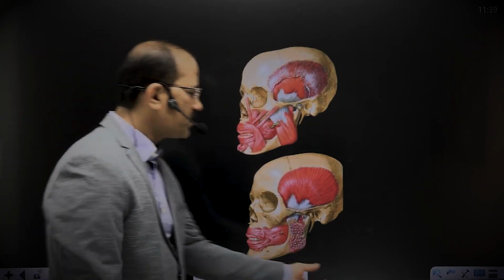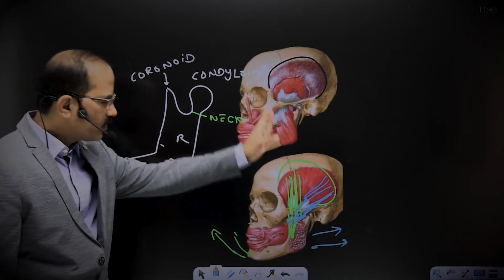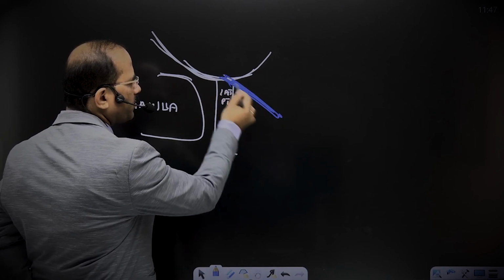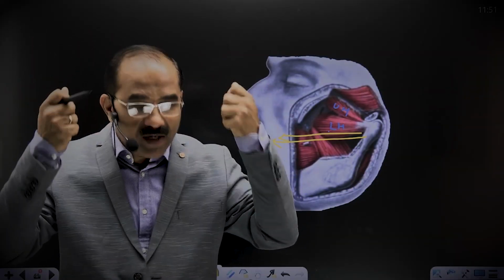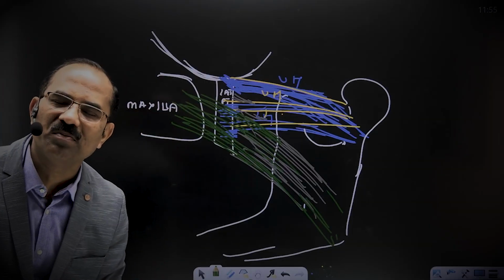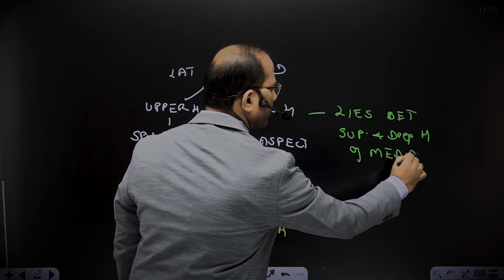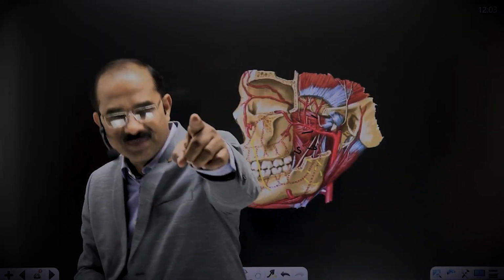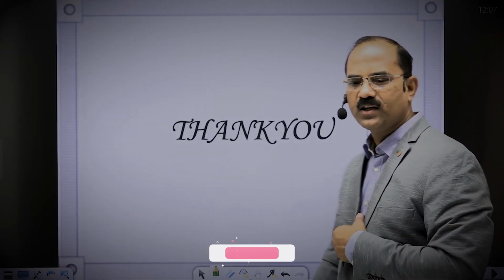Muscles of Mastication: Origin, Insertion & Nerve Supply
Welcome to another highly informative session with Anatomy Unlimited! In this comprehensive lecture, Dr. Pradeep Pawar dives deep into one of the most crucial and high-yield topics for medical exams: the Muscles of Mastication.

Whether you are preparing for your university exams or brushing up for competitive medical entrance tests, this video breaks down everything you need to know. Dr. Pawar masterfully explains the intricate anatomy of the Temporalis, Masseter, Lateral Pterygoid, and Medial Pterygoid muscles. You will learn their specific origins, insertions, complex actions (including jaw elevation, depression, protrusion, and retraction), and precise nerve supplies.

The session also includes detailed visual breakdowns of the infratemporal fossa, the temporomandibular (TM) joint, and the critical nerves and arteries surrounding these structures. Make sure to stick around until the end, where Dr. Pawar walks you through a clinical MCQ to test your understanding and solidify your knowledge!

Timestamps:
00:00 - Introduction to the Muscles of Mastication
00:51 - Temporalis Muscle: Origin, Insertion & Anatomy
02:18 - Actions of the Temporalis Muscle
03:28 - Nerve Supply of the Temporalis
04:51 - Masseter Muscle: Origin, Insertion & Action
06:04 - Locating the Pterygoid Muscles (Infratemporal Fossa)
08:29 - Lateral Pterygoid Muscle: Upper & Lower Heads
12:00 - Actions of the Lateral Pterygoid (Protrusion & Depression)
13:38 - The TM Joint & Articular Disc
15:05 - Medial Pterygoid Muscle: Superficial & Deep Heads
20:36 - Actions of the Medial Pterygoid
22:41 - Recap of the Four Muscles of Mastication
24:11 - Nerve Supply to the Medial Pterygoid
24:58 - Important Related Nerves & Arteries of the Face
26:17 - Clinical Anatomy MCQ & Explanation